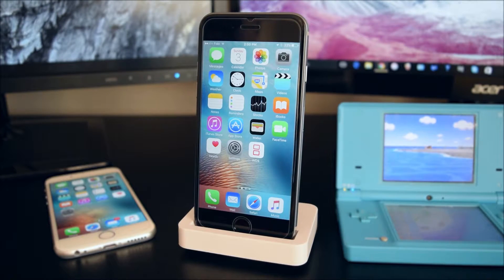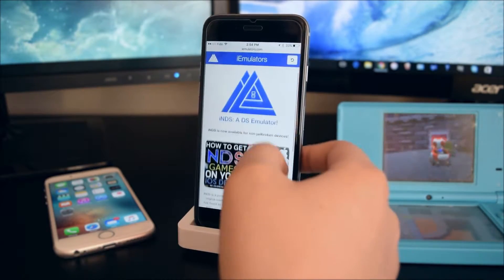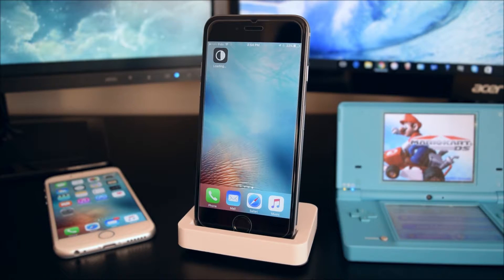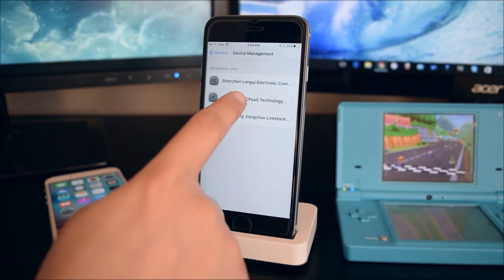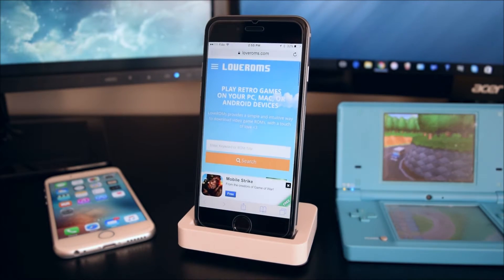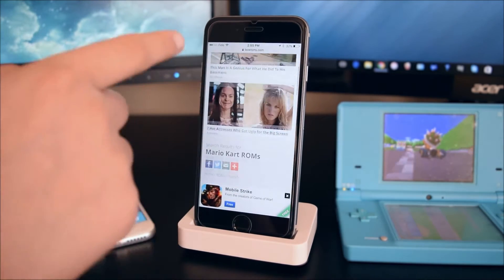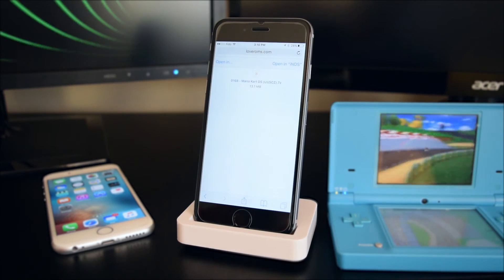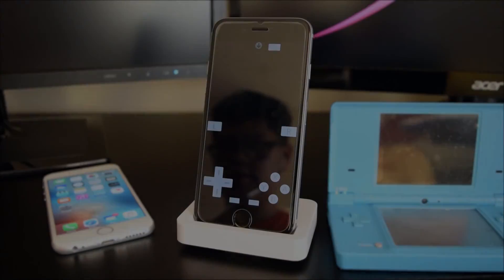How To Get Nintendo DS Emulator on iOS 9.0-9.2.1 Without a Jailbreak